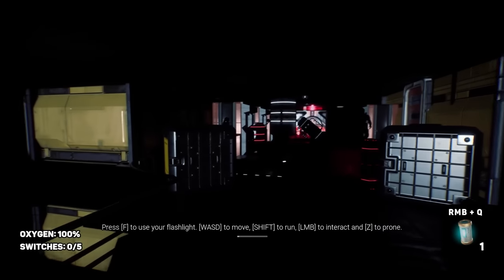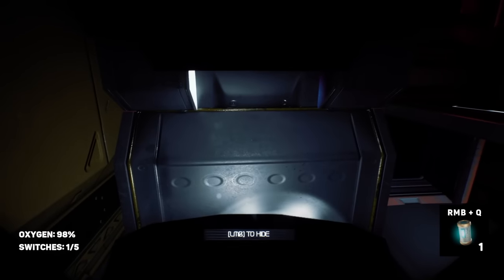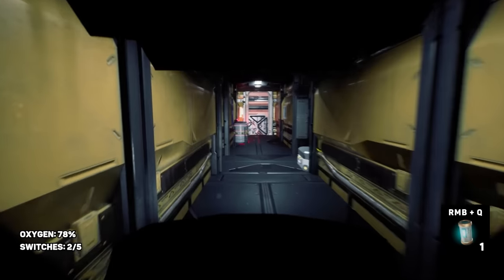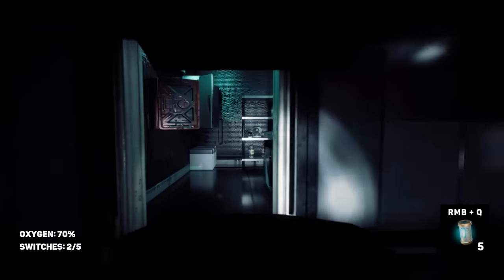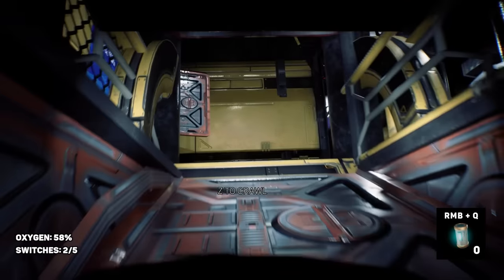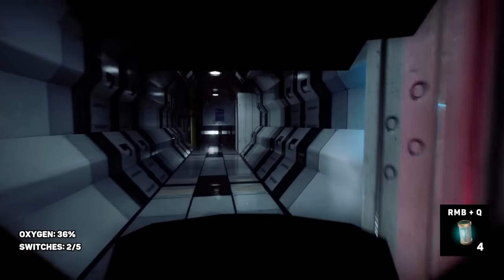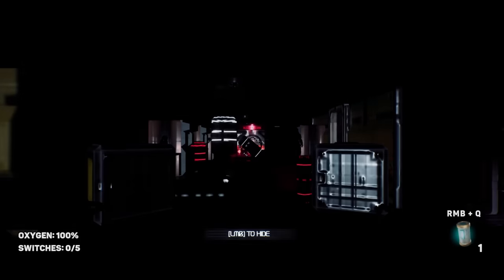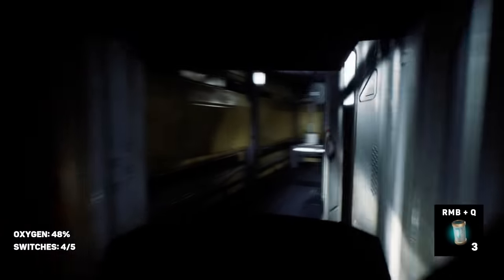CHASED BY THE ANIMATRONICS IN AN ABANDONED FAZBEAR LOCATION.. (FNAF Project Lockdown)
FNAF Project Lockdown..